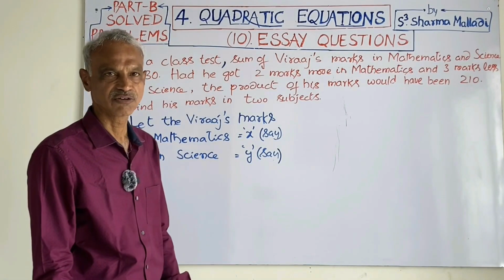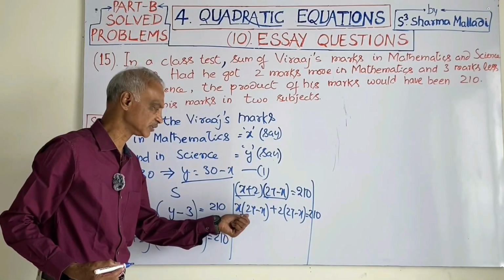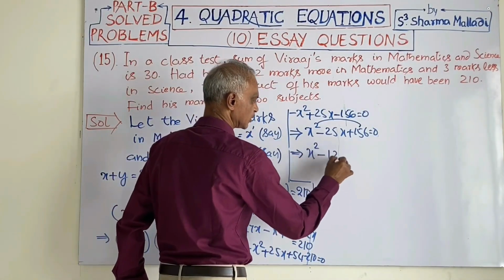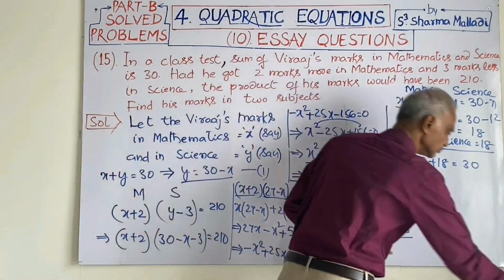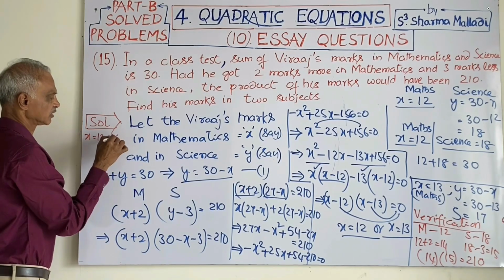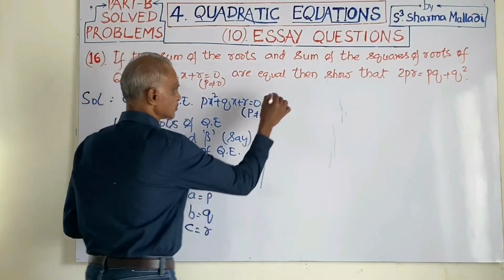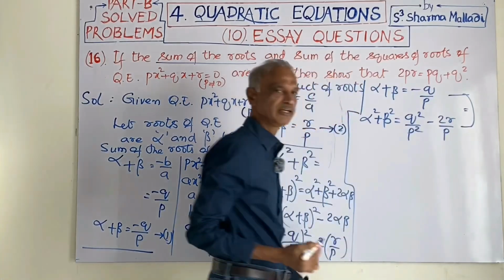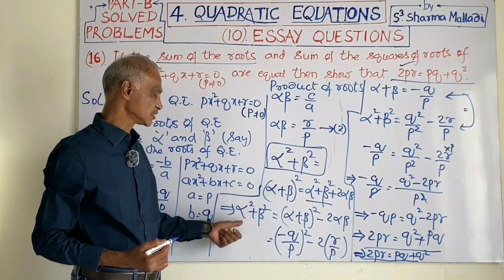Class X | 4) QUADRATIC EQUATIONS | PART B | SOLVED PROBLEMS | ESSAY QUESTIONS | CBSE & State Boards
Hi Students
In this video I explained solutions to ESSAY QUESTIONS which are applications to QUADRATIC EQUATIONS.